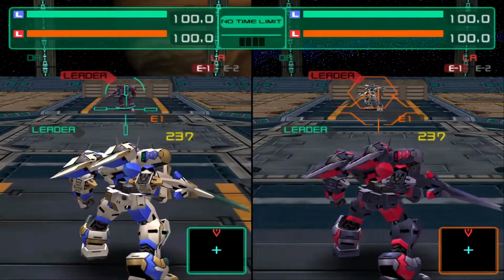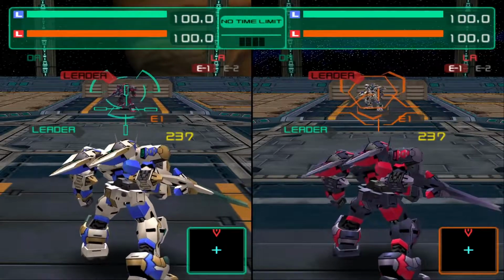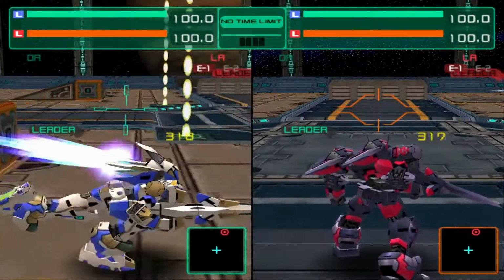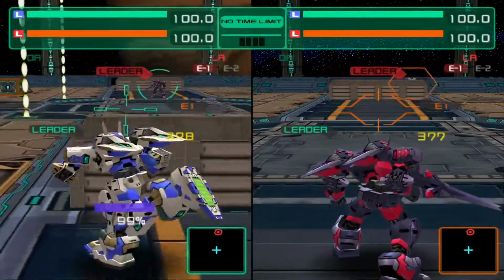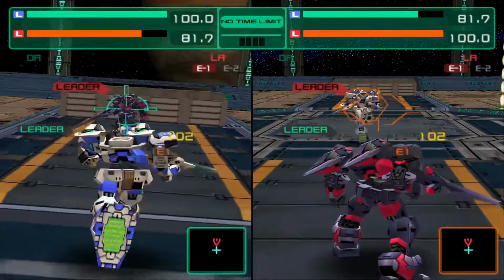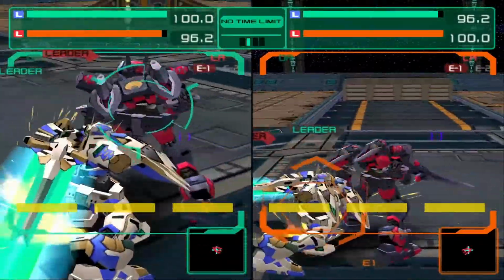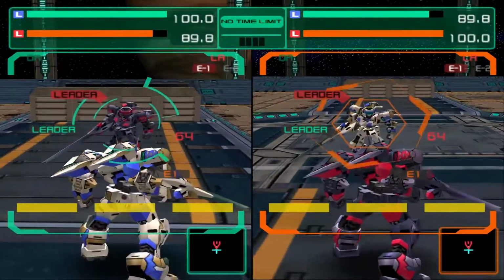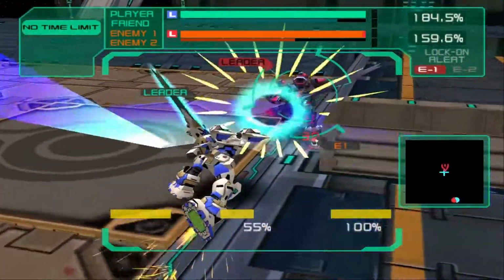How to play/tips Virtual-On Marz/Force